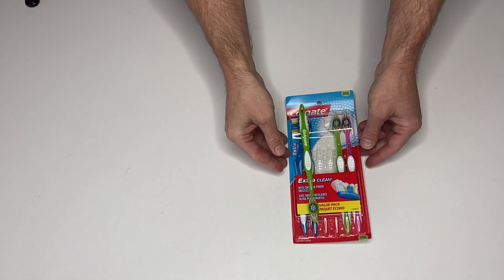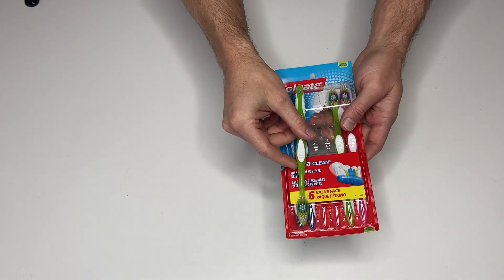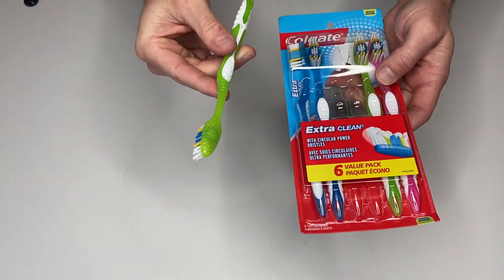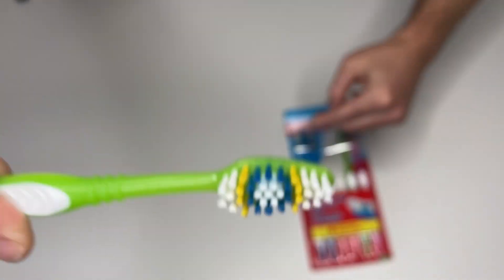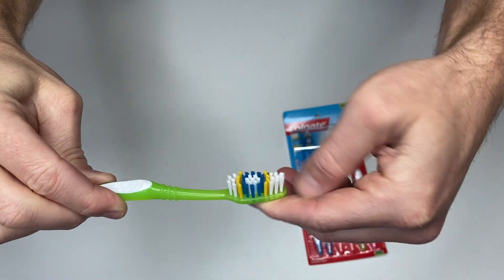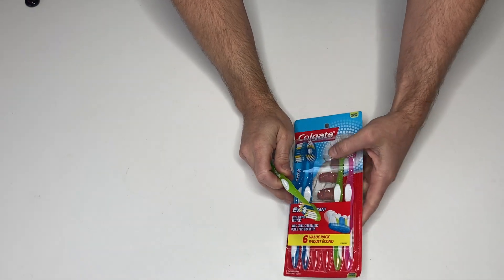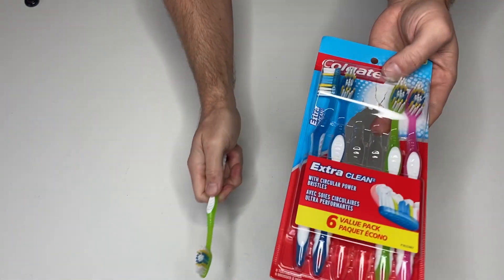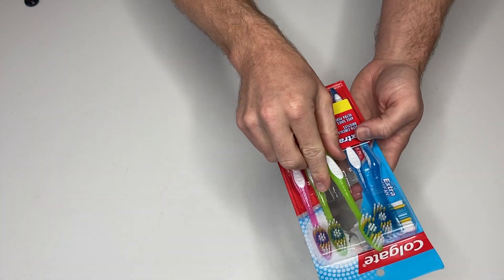Colgate Extra Clean Toothbrush, Medium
Colgate Extra Clean Toothbrush, Medium Toothbrush for Adults, 6 Count⭐️

Cleaning tip bristles effectively clean hard-to-reach areas.
The colorful toothbrush is designed with an easy to grip handle for comfort and control while brushing.
Features circular power soft bristles that provides a deep clean to boost a healthier smile every time you brush.
Colgate Extra Clean 6 Pack makes it easy to replace your soft toothbrush every 3 months.